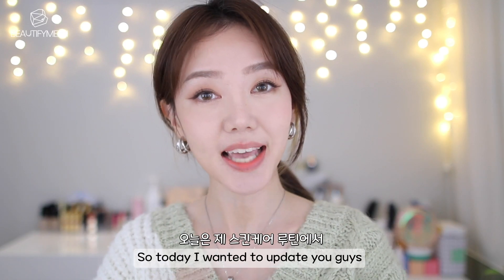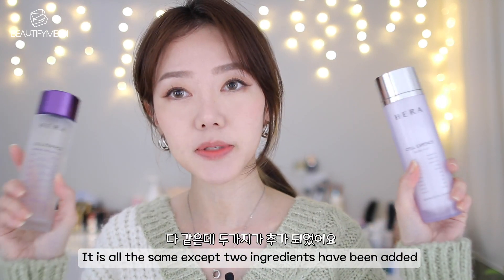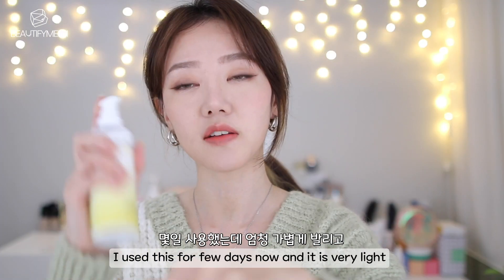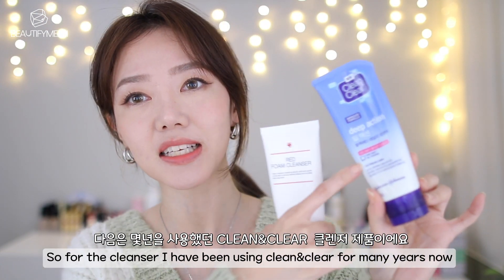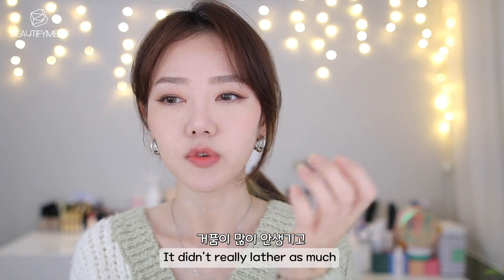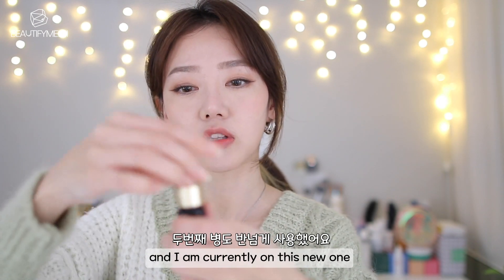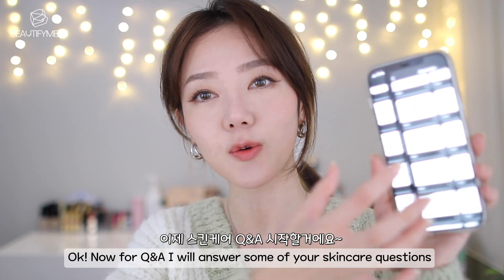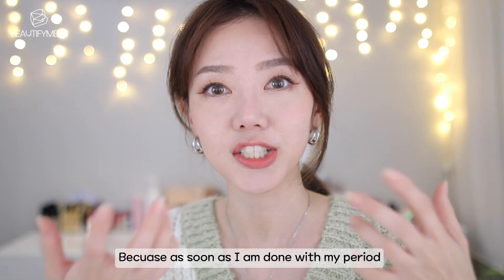KOREAN SKINCARE ROUTINE 2021 | SKINCARE Q&A | Korean Skin Brightening Tips | Medicube 메디큐브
[PROMOTION DETAIL]
Period: 9/9/22 - 9/14/22
Age-R Ussera Deep Shot (+Gifts)
15% Original Sale + 10% Additional Sale + Gifts
[Gifts]
Triple Collagen Toner 140ml
Triple Collagen Serum 55ml

*MEDICUBE DEEP VITA C AMPOULE

*MEDICUBE RED FOAM CLEANSER

*BE PLAIN CHAMOMILE LOTION

*HERA CELL ESSENCE BIOME PLUS

*NEOGEN VITA DUO NIGHT CREAM

[MUSIC CREDIT]